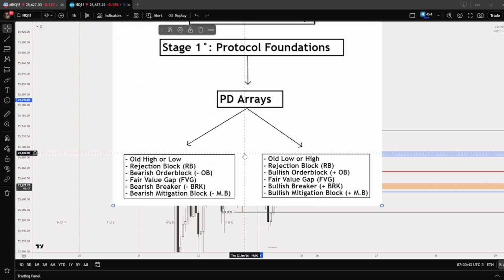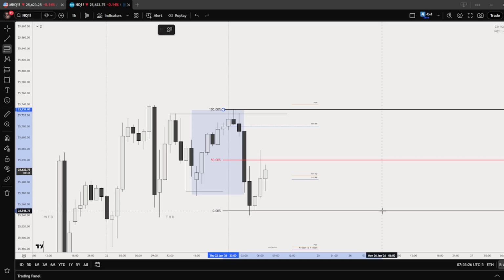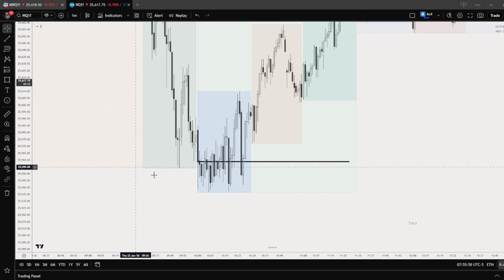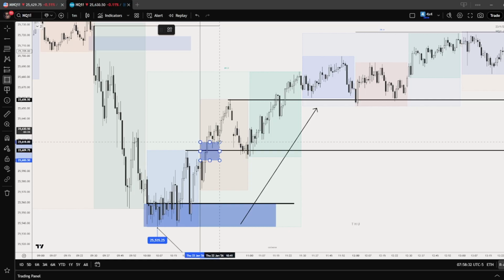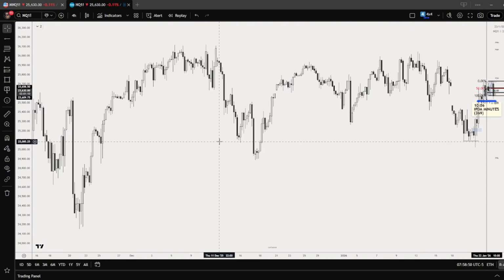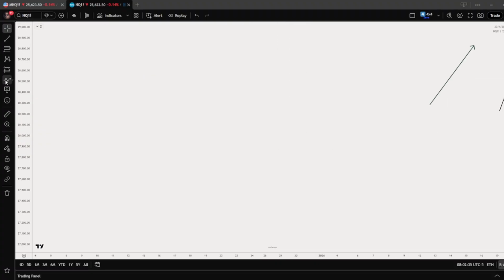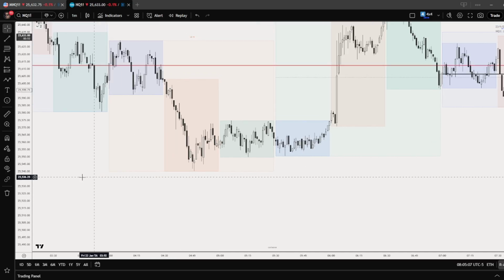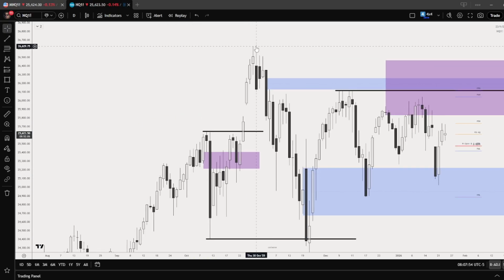WSU 2026 Protocol Series #2 v2